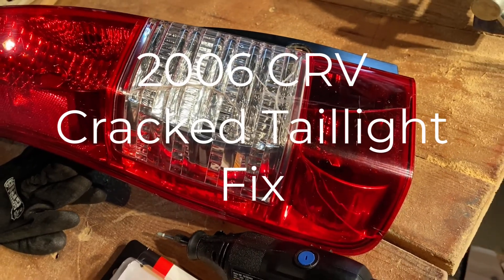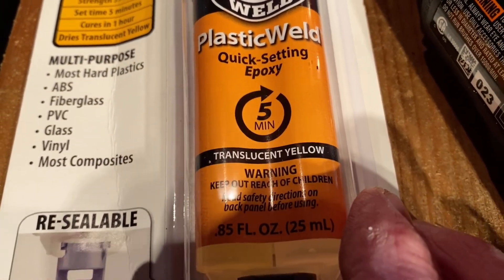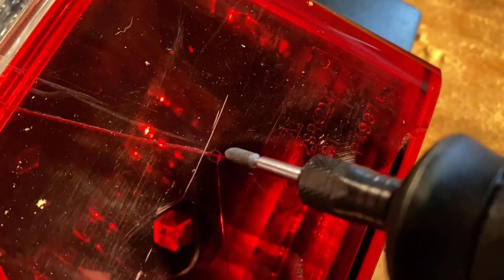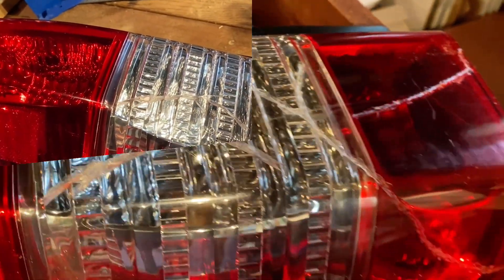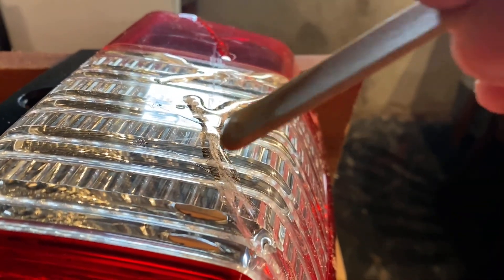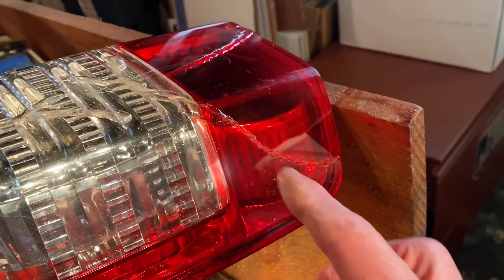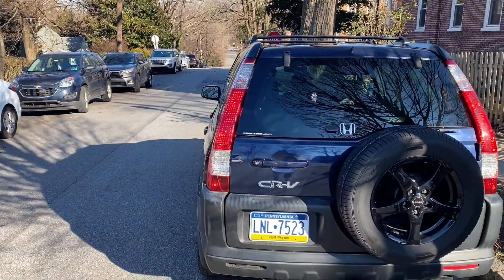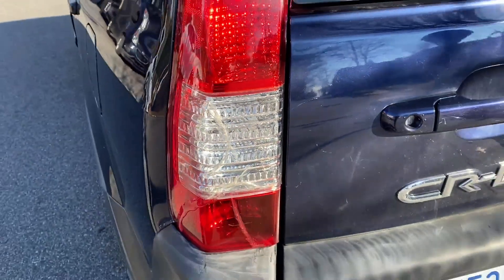2006 CRV Cracked Taillight Fix